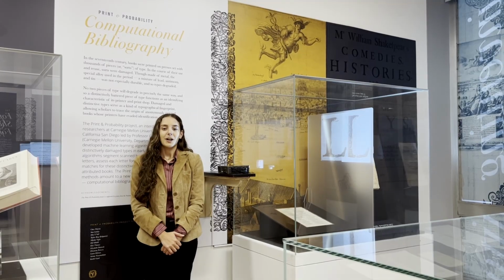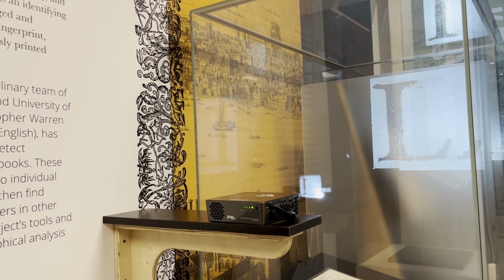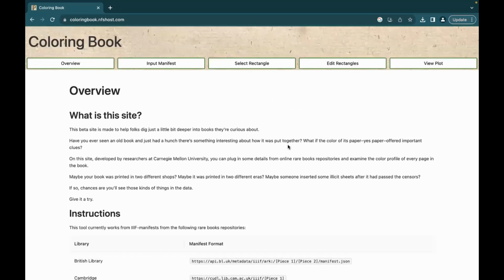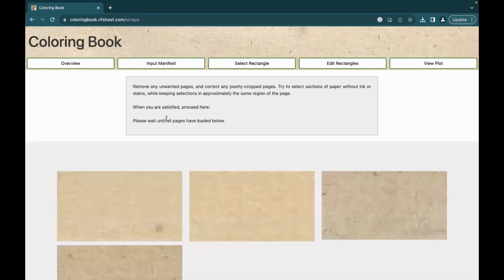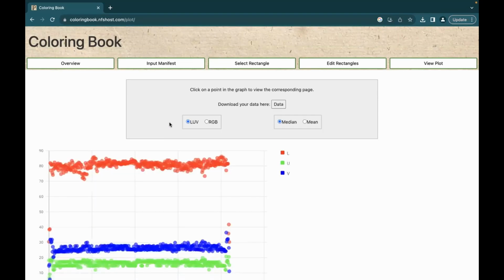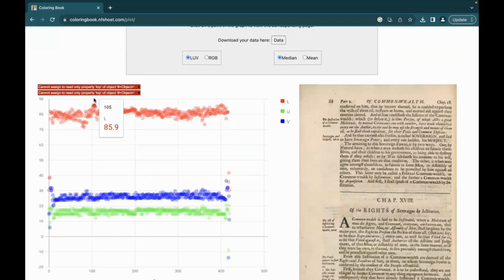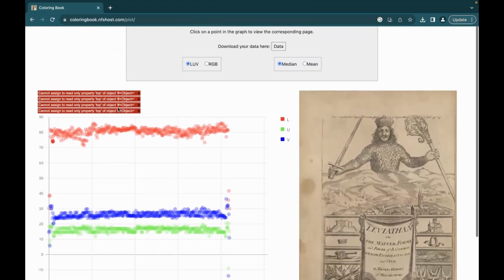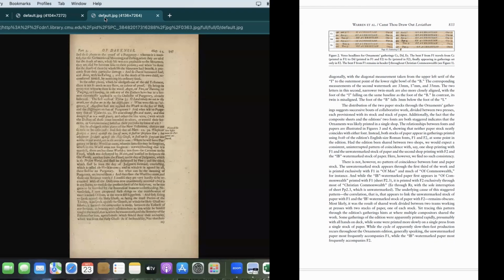Hue’s Clues: Understanding Book History through Paper Color Analysis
Have you ever come across an old book and sensed that there may be hidden secrets within its construction? What if the color of its paper held crucial clues waiting to be discovered? In this video, we invite you to explore the notion that the color of paper can offer crucial clues about a book's history. We will guide you through the step-by-step process of utilizing a new digital tool created by researchers at Carnegie Mellon University, empowering scholars, historians, and book enthusiasts to unlock hidden narratives within old books. The link to this groundbreaking resource, called the Coloring Book tool, can be found

Developed with support from the Bibliographical Society of America, this video begins by introducing some of the most fascinating book history mysteries to date, and will provide a brief overview of early modern book layouts, using books like Shakespeare’s First Folio from Carnegie Mellon University’s Special Collections. It will then introduce the concept of color analysis, emphasizing paper color’s significance in understanding a book's composition, production, and possible alterations. The presentation will explain how examining color variations and patterns can help scholars uncover valuable insights into a book's origins.

This video will provide a detailed demonstration of the Coloring Book tool's functionality. Viewers will learn how to locate IIIF manifests, which act as digital representations of books that can be seamlessly plugged into the tool to reveal the color profiles of every page, side-by-side. After reviewing how to input relevant book details, the presentation will pivot toward the fascinating realm of paper color analysis. In particular, it will highlight how the color profile of each page can serve as a window into the book's past. By closely examining the color variations and patterns revealed through the tool, viewers will gain insights into the book's production history. The presentation will illustrate how the data can uncover if a book was printed in two different shops, indicating potential differences in production techniques. Furthermore, the demonstration will explore how color profiles can reveal if a single book was printed across multiple eras, illuminating the historical context and potential modifications of it over time. Additionally, it will also include a discussion of how to possibly detect illicit sheets that may have been surreptitiously inserted after the book passed the censors, exposing clandestine aspects of its history.

By the end of the video, viewers will gain a comprehensive understanding of the research tool's utility and its potential for unraveling fascinating stories hidden within early modern books. Our project team aims to empower researchers, historians, and book enthusiasts with the knowledge and skills to embark on their own explorations of early modern book history via paper color analysis. Join us as we unveil the captivating world of color analysis and invite you to develop a new perspective on the books that have piqued your interest.